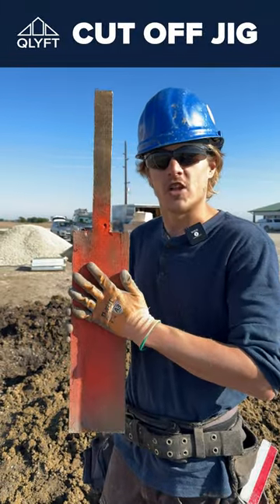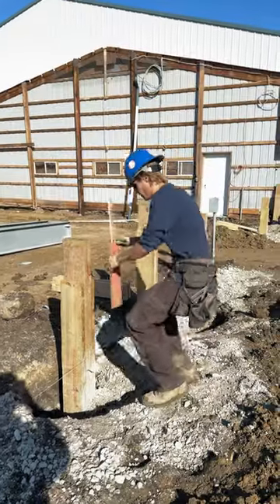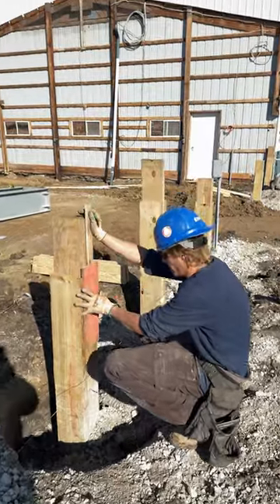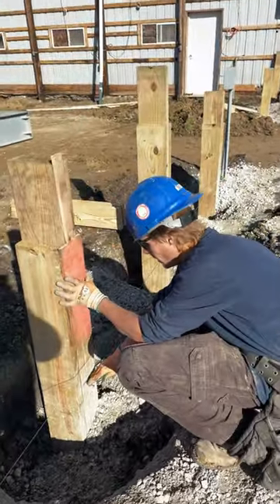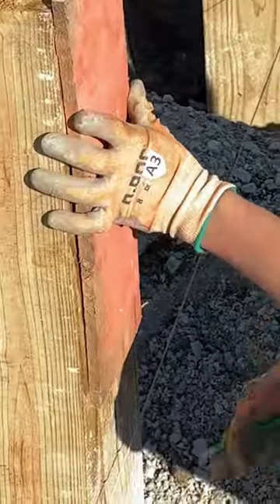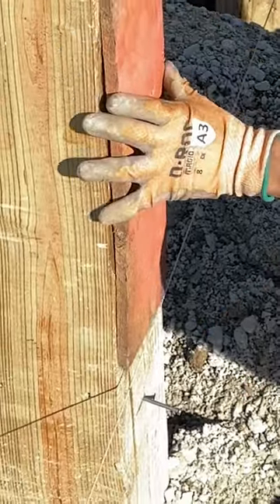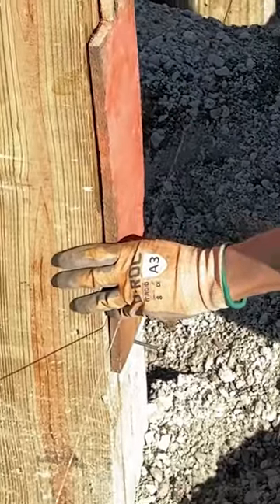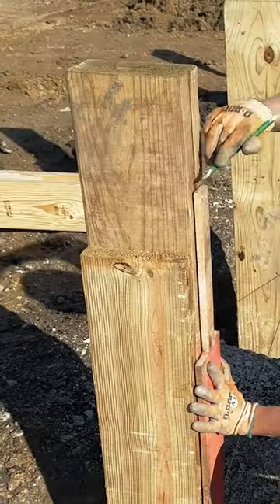How To Raise A [QLYFT] Pole Barn: The Cut-Off Jig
The Cut-Off Jig is a tool that workers use to cut columns with precision, resulting in a tighter connection and a cleaner, more polished appearance. By utilizing this jig, construction teams can ensure that the columns fit seamlessly, enhancing the overall structural integrity and aesthetics of the building.